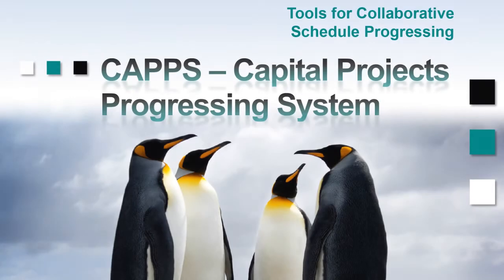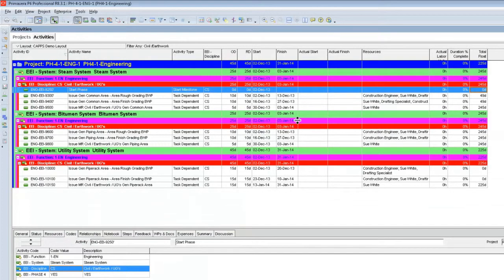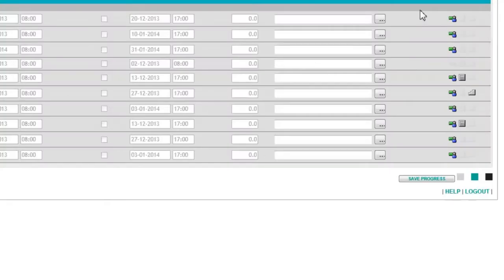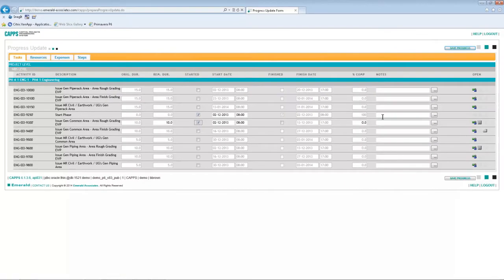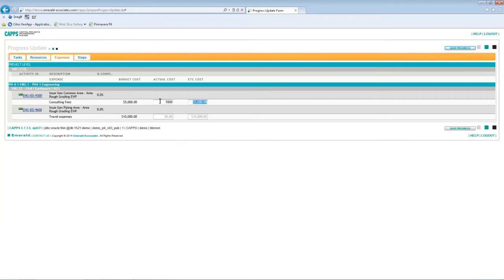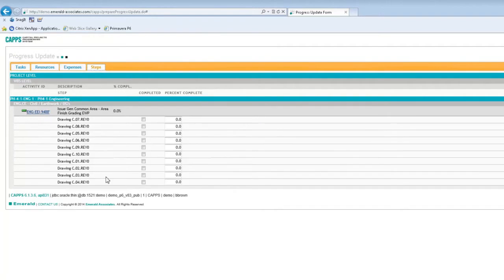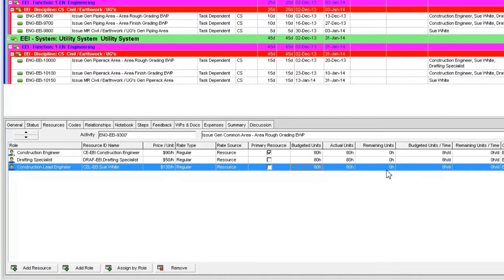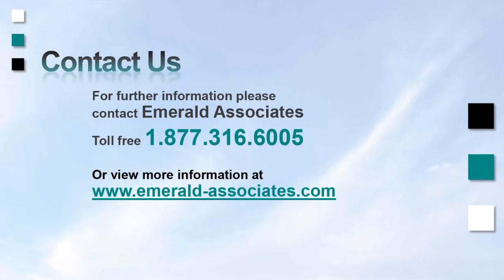What is CAPPS? A Capital Project Progressing System For Primavera P6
With Emerald's CAPPS tool, simplify the schedule updating process done by extended team members with limited or no knowledge of Primavera P6.

Iryna Mykolayenko, Implementation Specialist with Emerald Associates, shows you how to improve updating speed and frequency using CAPPS for resources, expenses and steps.